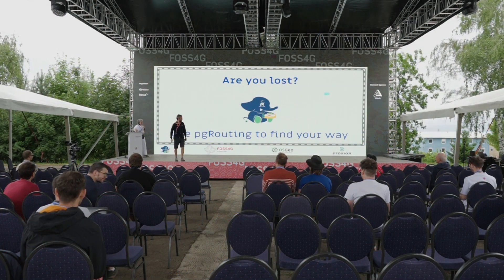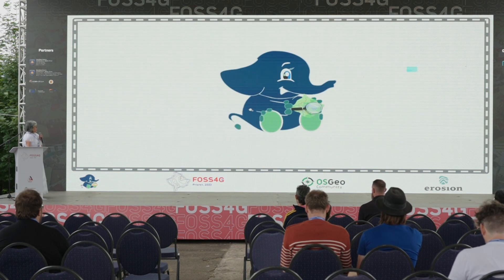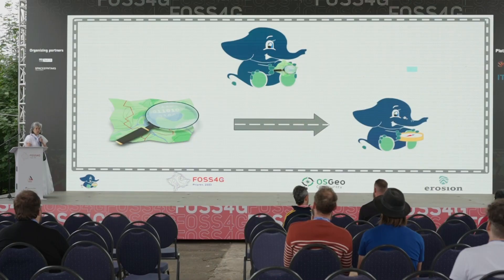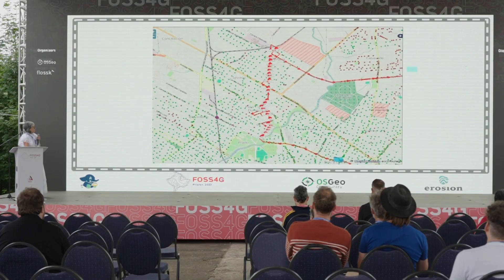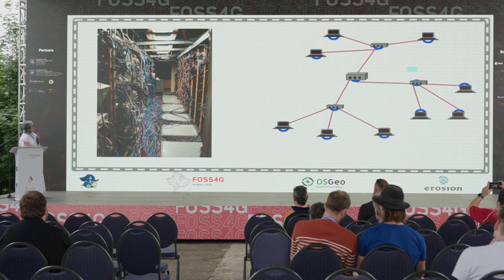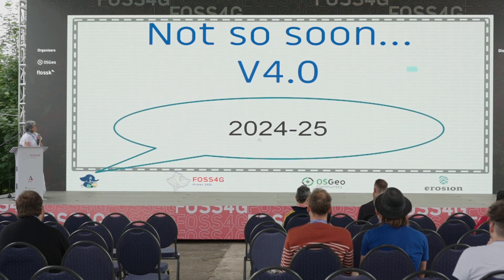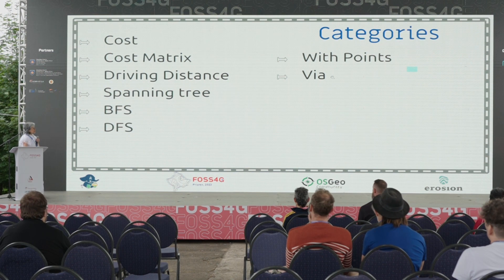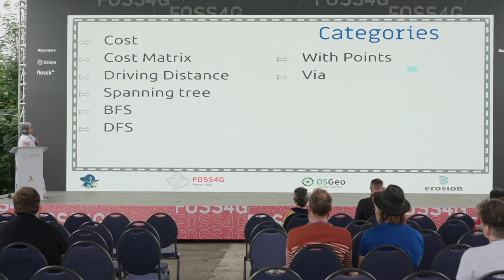2023 | State of pgRouting - Vicky Vergara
pgRouting is evolving rapidly, many changes have been taking place. Lets catch on.

The focus of this talk will be on the topology functions that were created on 2013, Its been 10 years, and its their time to go: * Why "I" don't want to use them any more * New specialized functionality has been created that substitute the work that the topology functions are doing in a very rustic way. * A quick guide on how not to use the "soon to be deprecated topology functions"